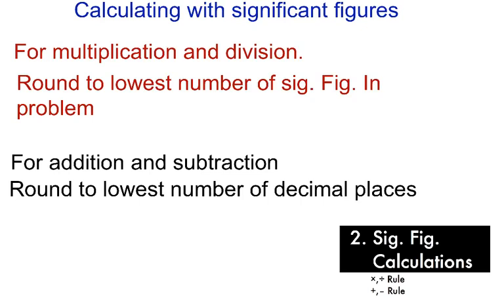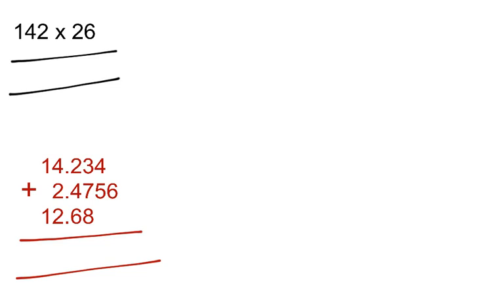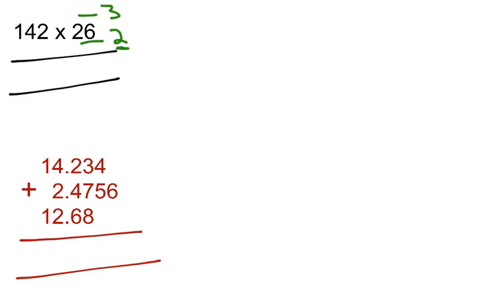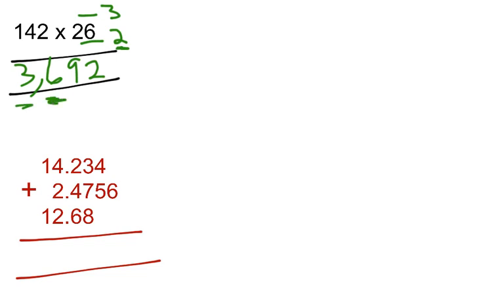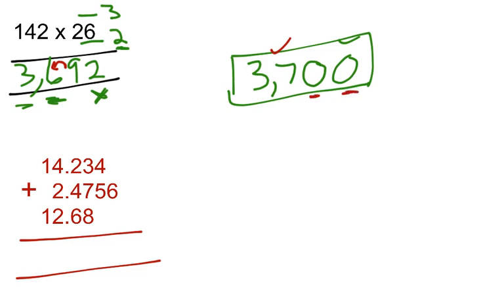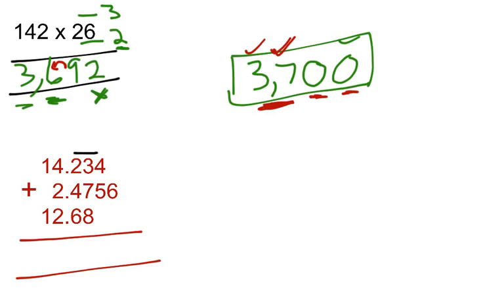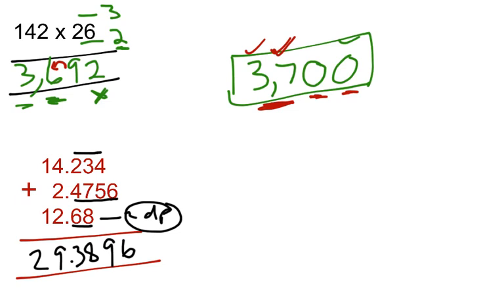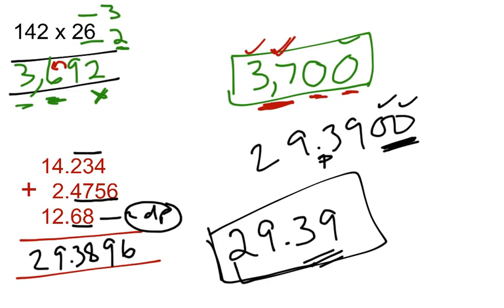Video #14 Calculating With Significant Figures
Calculating With Significant Figures.
Know anyone who needs Regents Chemistry Tutoring?